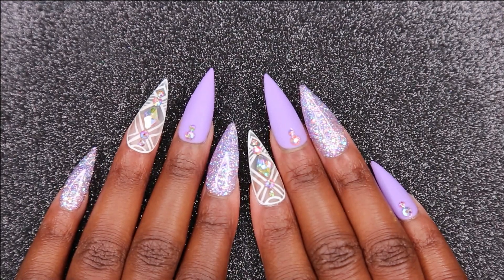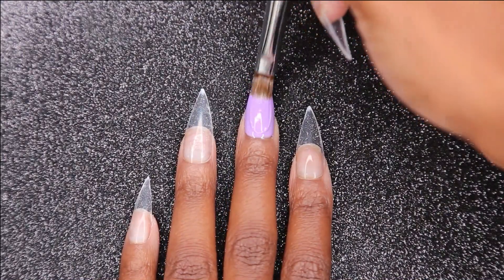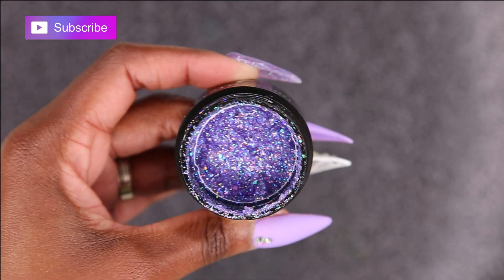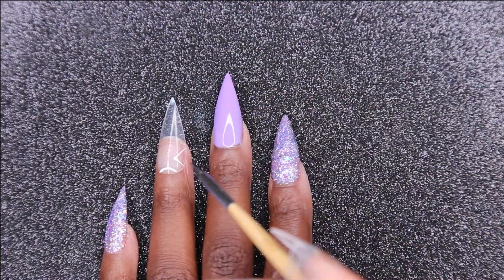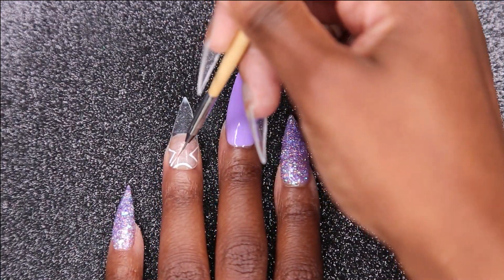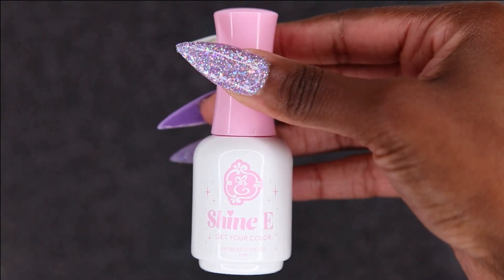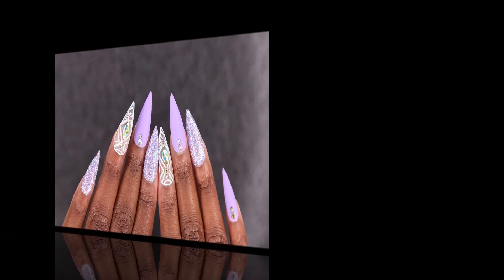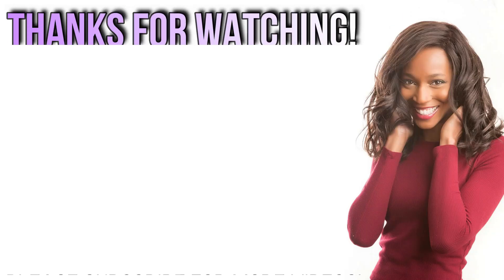Purple Abstract Nails | Patrice Nailed It!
💜💜I hope you enjoyed My Purple Abstract Gel Nails Video! 💜💜

👇🏾 Where to purchase everything I used in the video is listed below 👇🏾

Makartt Full Long Nail Tips

Nail Tape Stickers

➡➡➡➡➡➡➡Follow Me➡➡➡➡➡➡➡